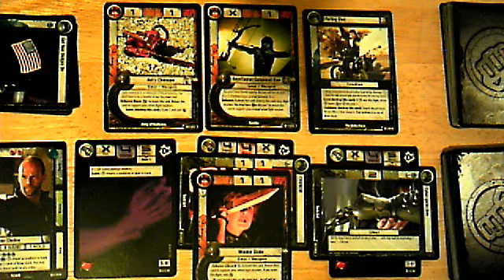Fight Klub Skype tutorial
The basics on how to play a game of Fight Klub via Skype